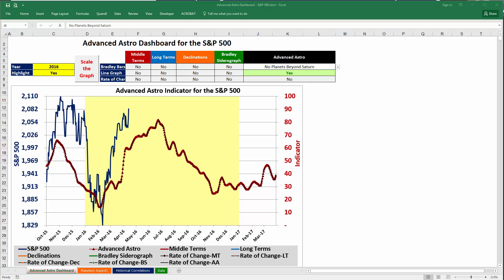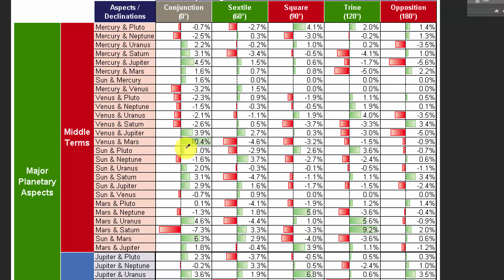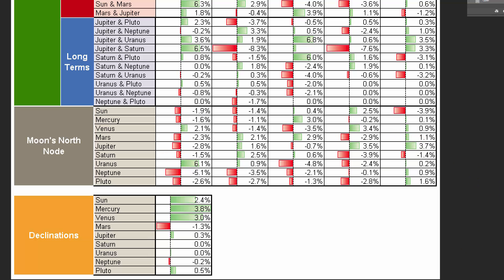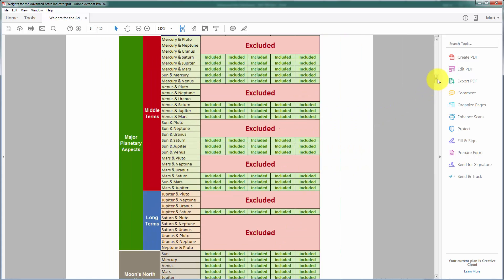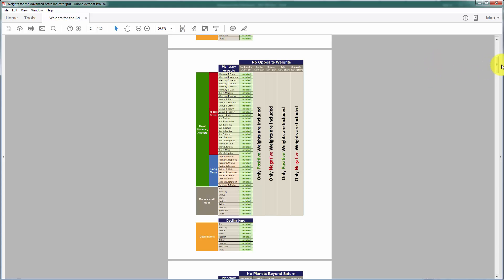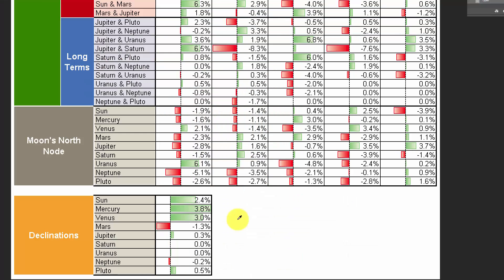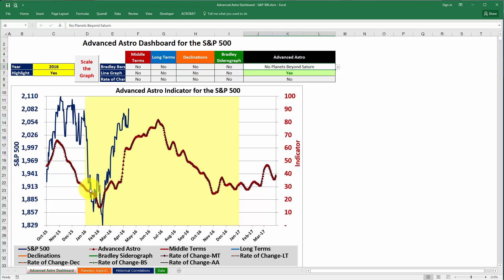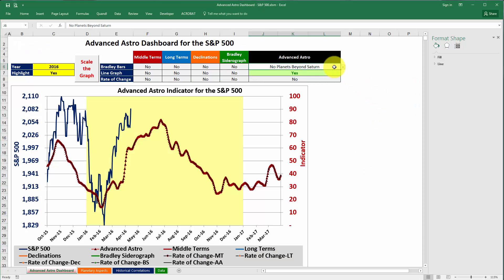How to Customize Weights for the Advanced Astro Indicator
Learn how to choose which weights to include in the Advanced Astro Indicator.

Here is a link to download a PDF file that provides an overview of which weights are included for each option:

Here is a link to the page that provides an overview of the historical correlation analysis that was performed for 60 securities: